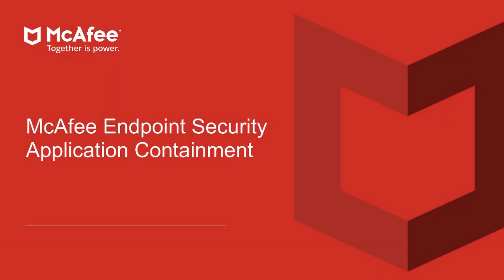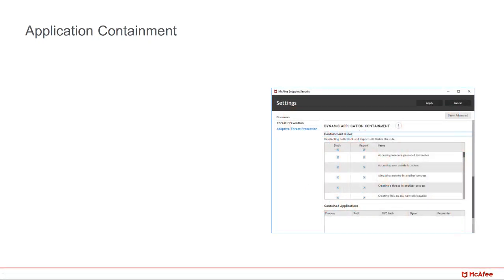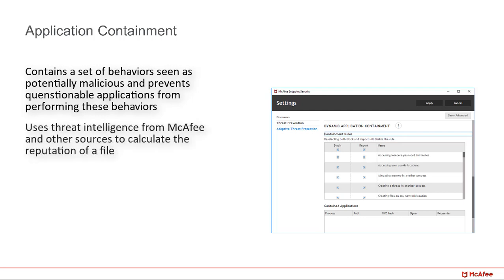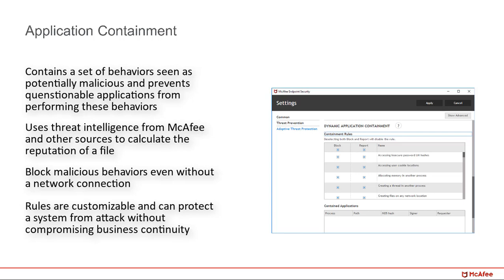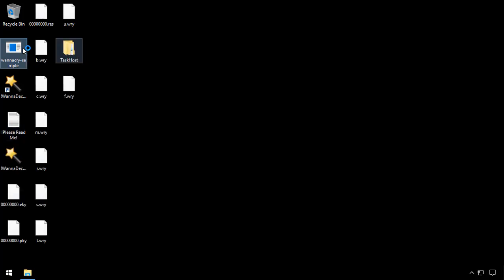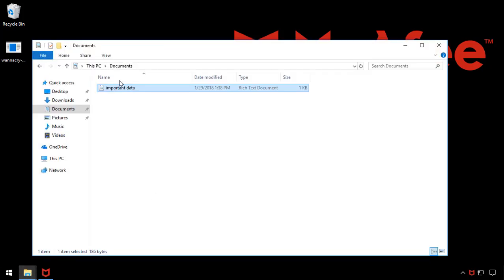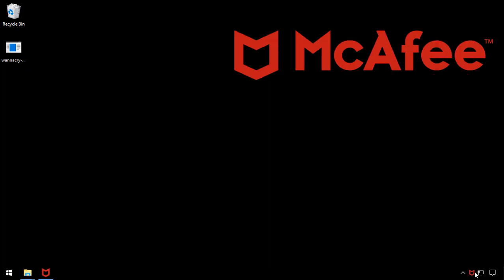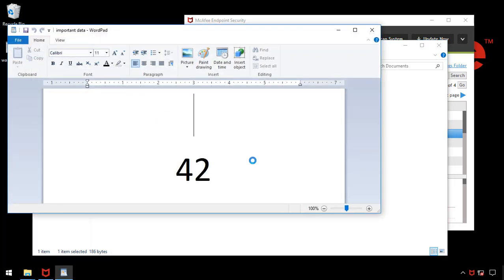McAfee Application Containment in Endpoint Security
With Application Containment in McAfee Endpoint Security, you are able to block malicious behaviors automatically in untrusted applications. This provides protection for those unknown applications that you may be running in the environment without impacting standard business workflows.

About McAfee:
McAfee is the device-to-cloud cybersecurity company. Inspired by the power of working together, McAfee creates business and consumer solutions that make our world a safer place.